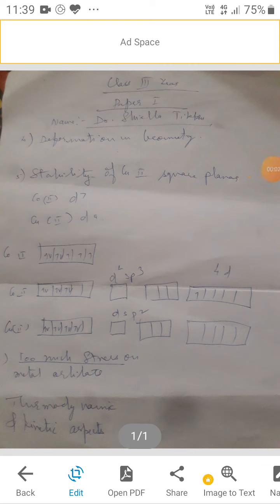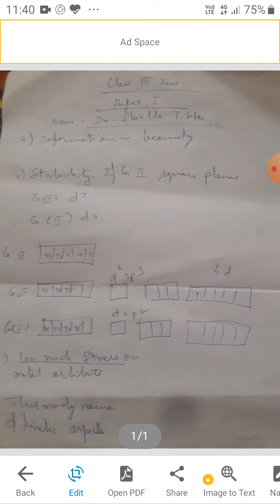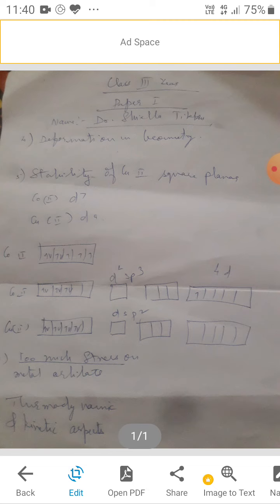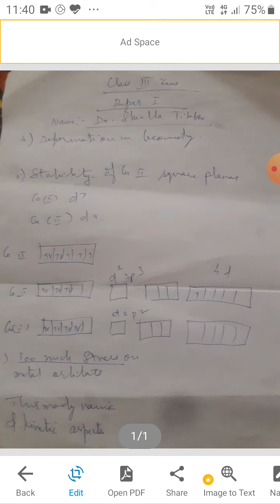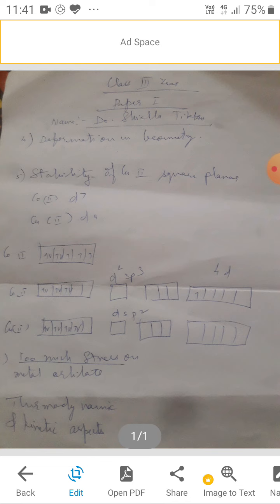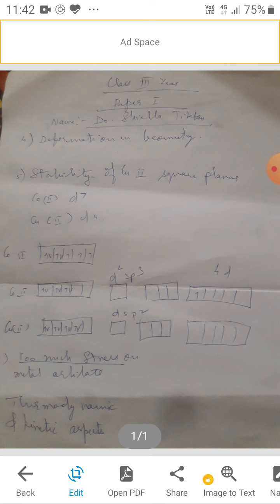Limitation of V B Theory BSc Pt lll